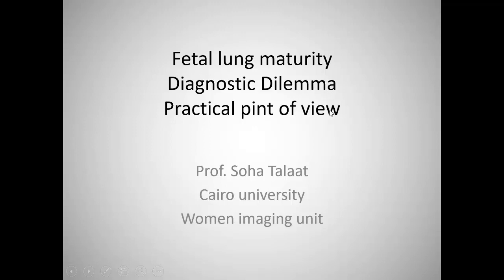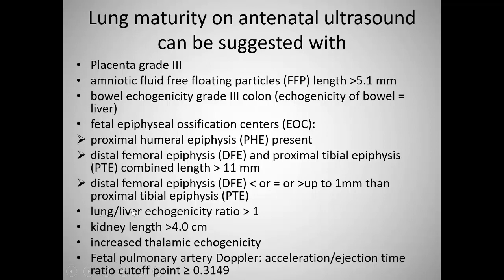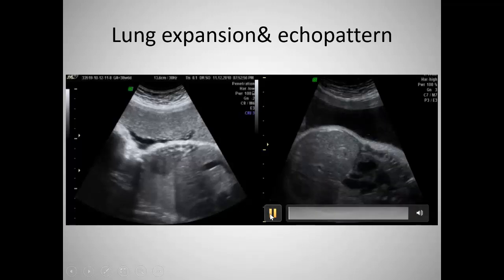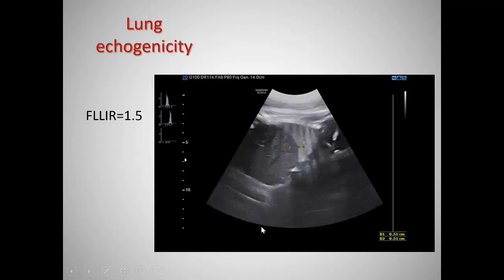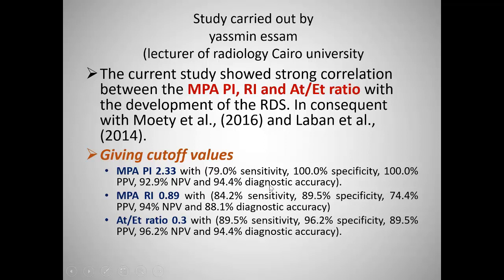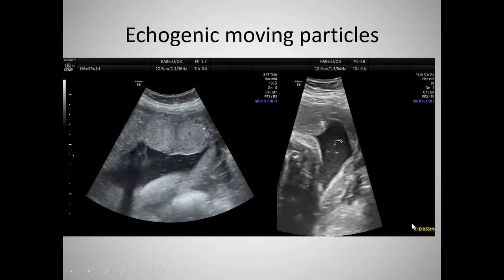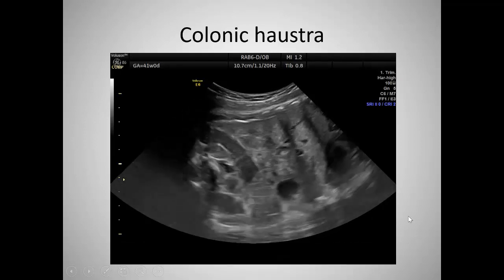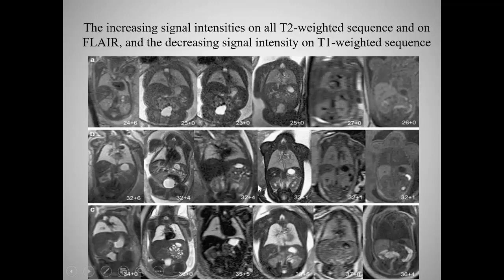fetal lung maturity